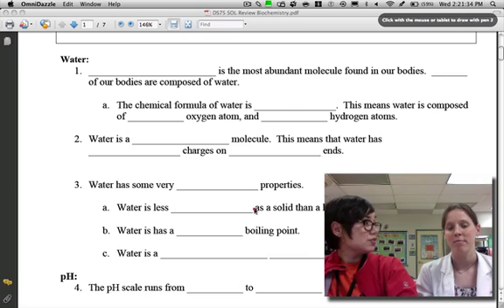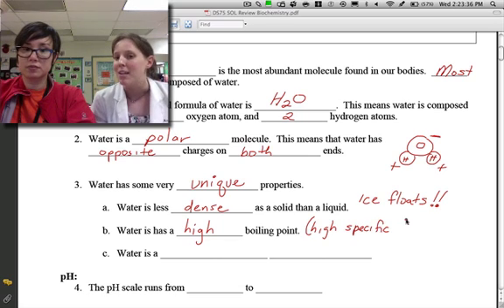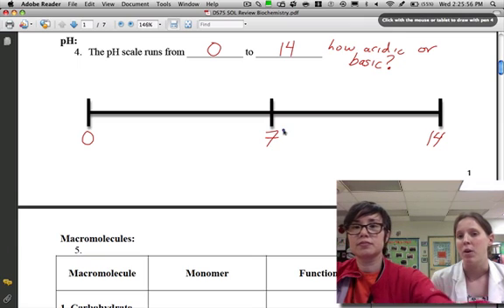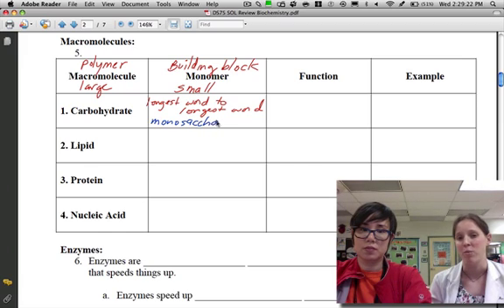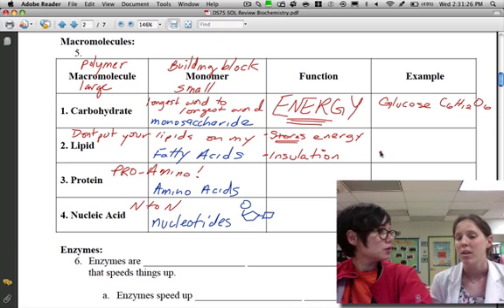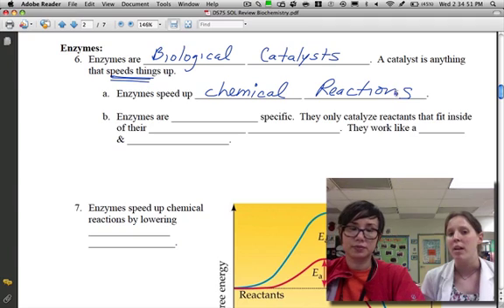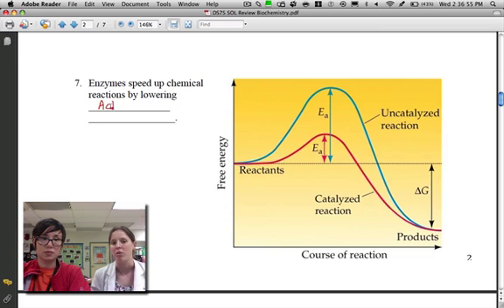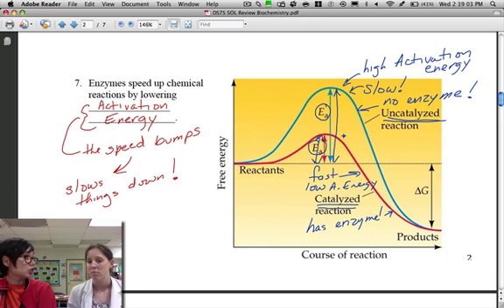SOL Review IV-Biochemistry